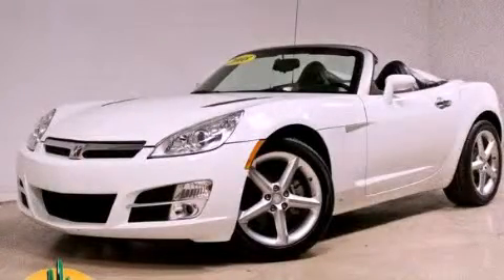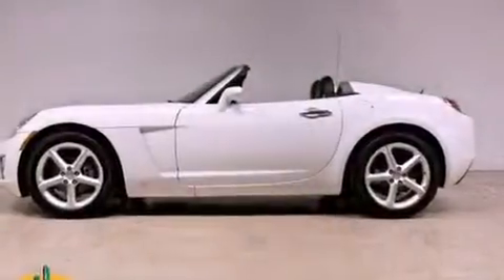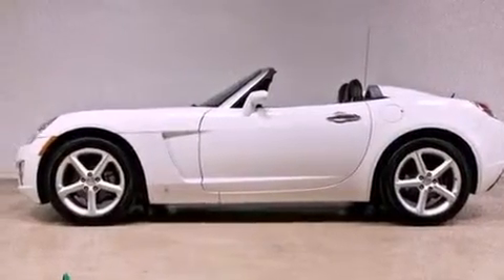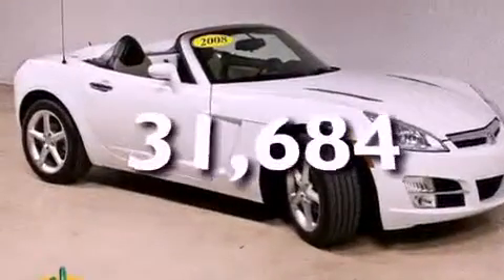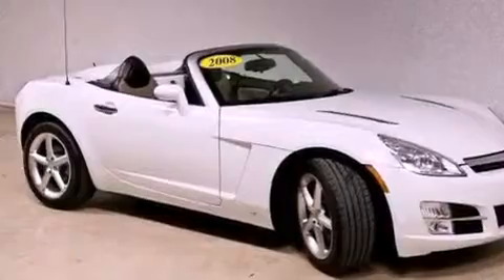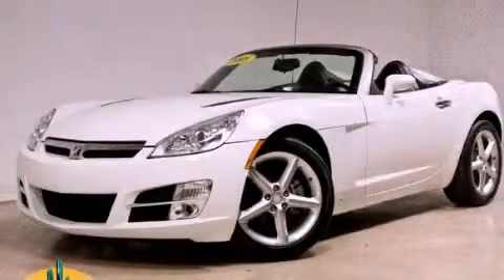Used 2008 Saturn Sky Pheonix AZ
We are proud to present this 2008 Saturn Sky .

 Year : 2008
 Make : Saturn
 Model : Sky

 Trans . : Manual
 Exterior : White
 Miles : 31,684
 Interior : Tan

 Pre-Owned 2008 Saturn Sky Pheonix AZ